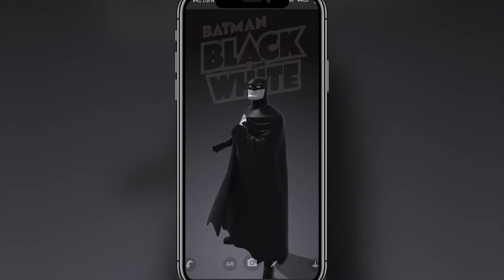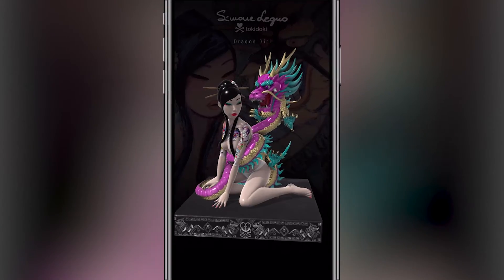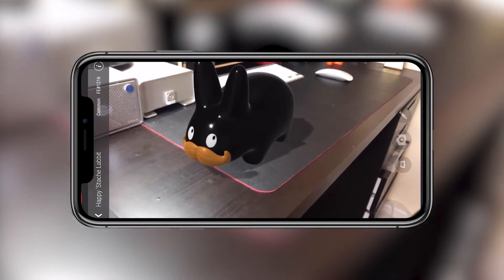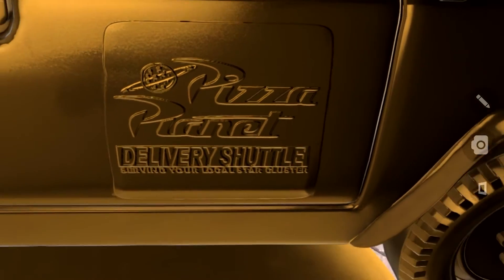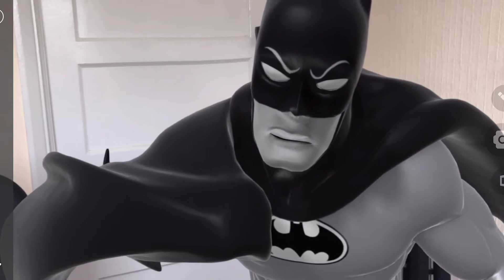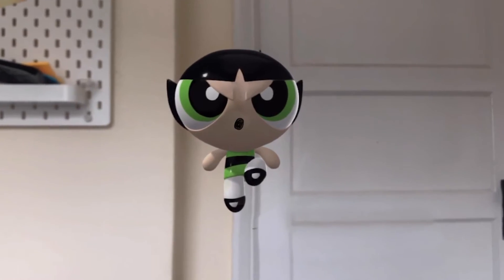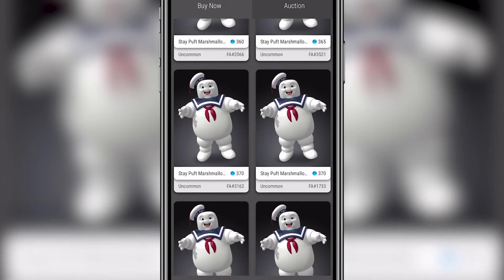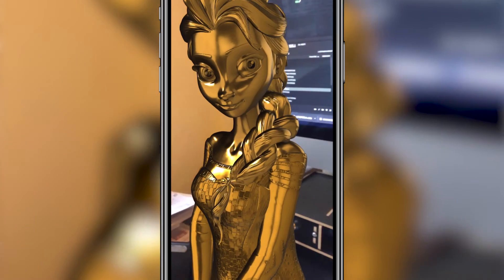Can VEVE NFTs be used creatively?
Non-fungible tokens (NFTs) have received plenty of media attention this year but their significance goes beyond selling/owning digital artwork. I wanted to focus this video on how NFTs could potentially be used creatively in a filmmaking environment. For this breakdown I’m looking specifically at VEVE NFT’s and whether they can be animated outside of the app.

What do you think about NFTs and their creative potential?